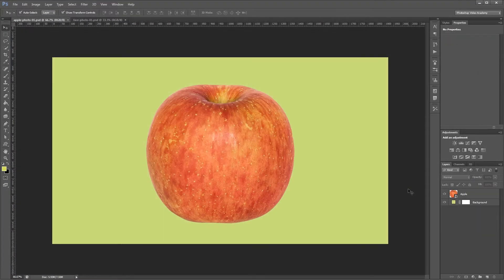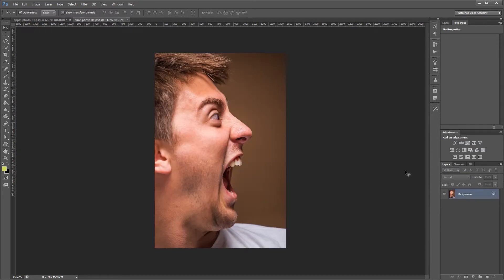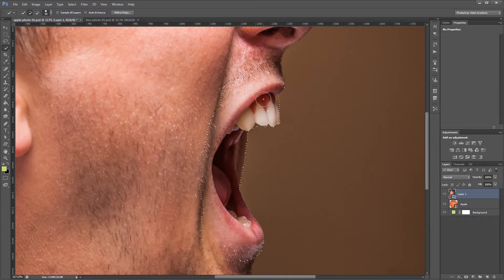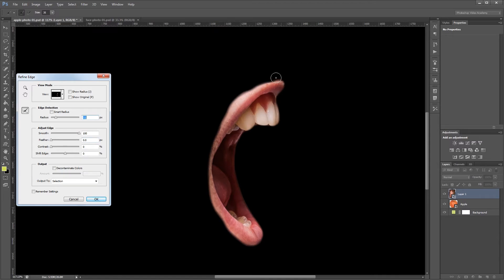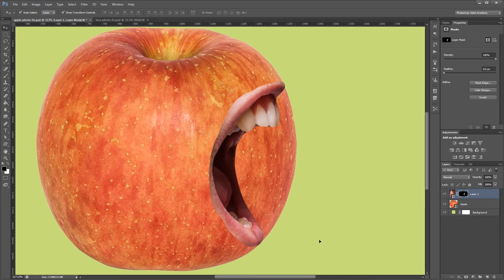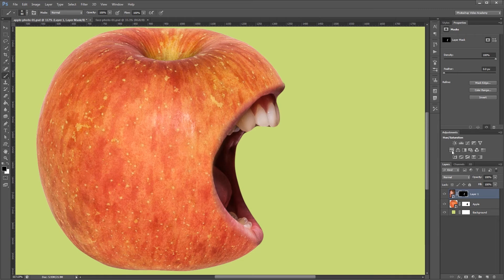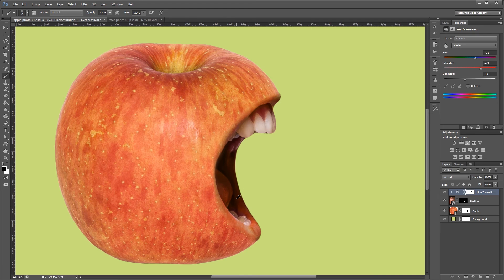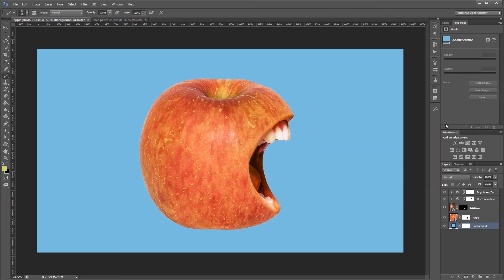How to Create a Loud Mouth Apple in Photoshop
Anthropomorphism, or giving human characteristics to a non-human object, is a great way to grab someone's attention. Not to mention that it's just fun to create some really funky stuff.

This tutorial will teach you how to seamlessly combine a human face with another image to create one bad apple.